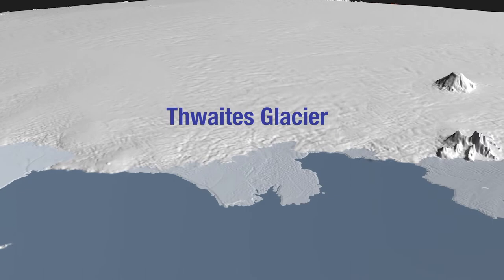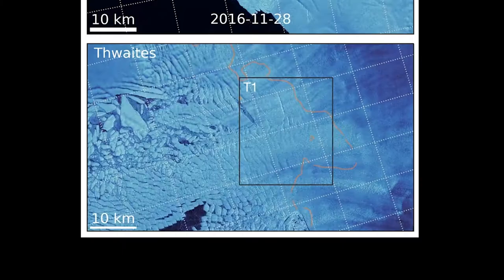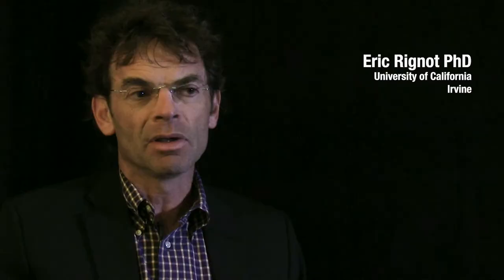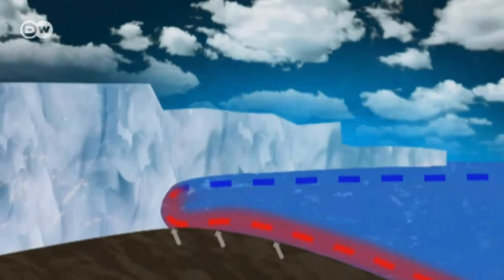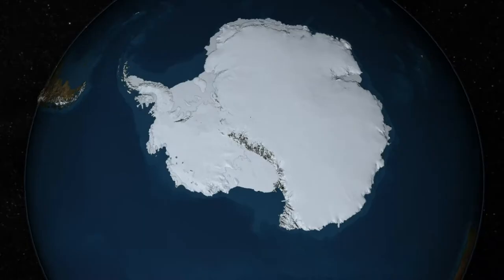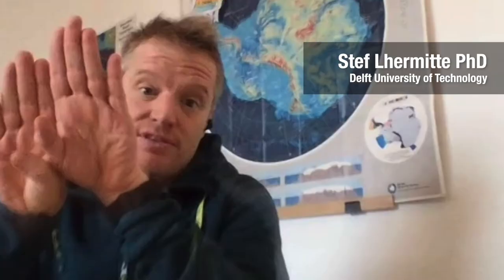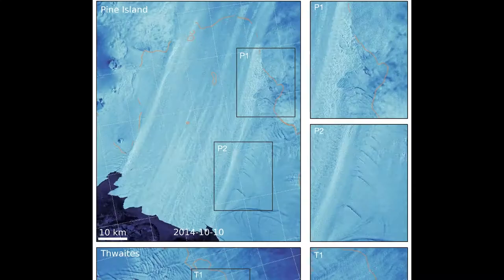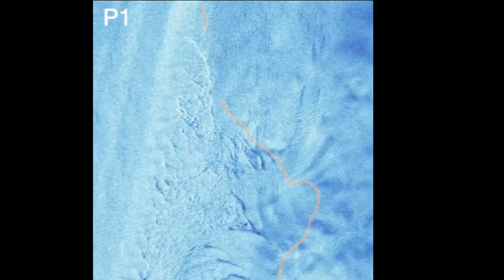Scientists: Climate Action Can Slow Antarctica’s Ice Loss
Top scientists say the "runaway positive feedback" of Antarctic glacier melt - and of catastrophic sea-level rise that it would lead to - can be slowed and steadied IF greenhouse emissions are drastically reduced.